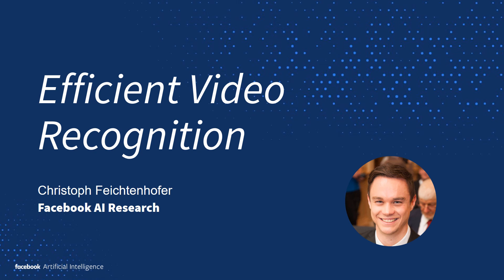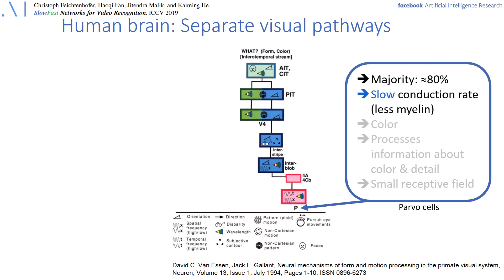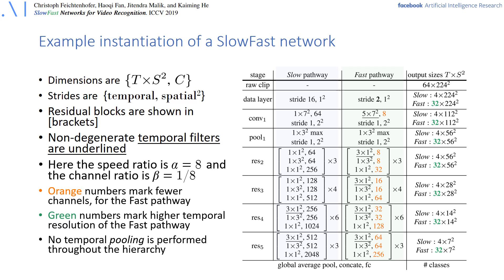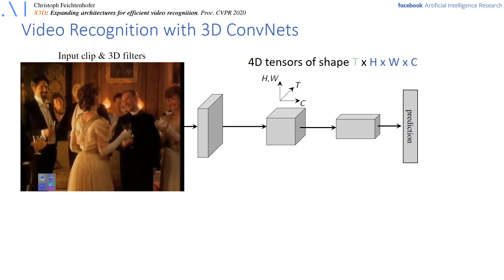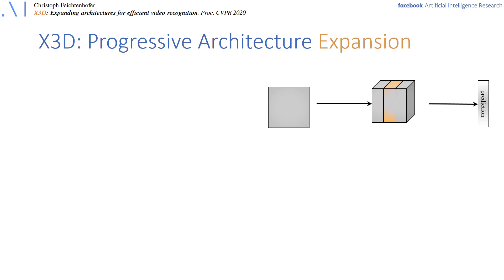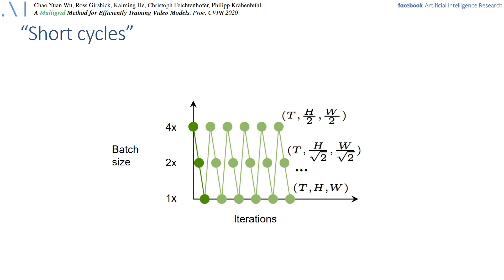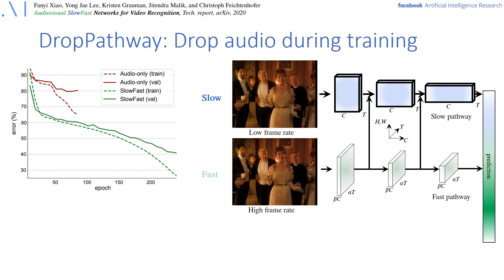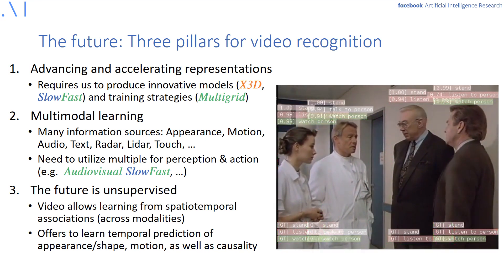CVPR 2020 LVVU Workshop Invited Talk - Christoph Feichtenhofer